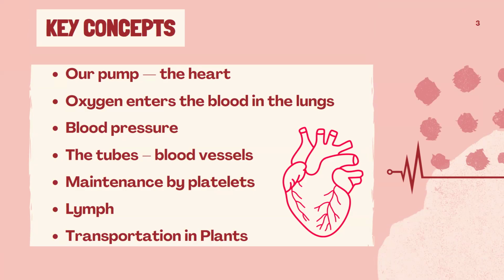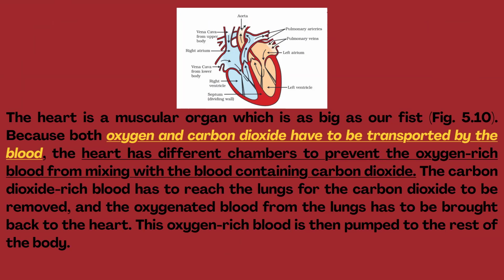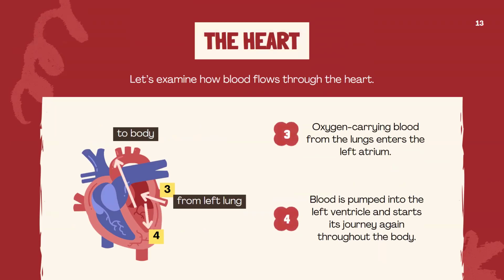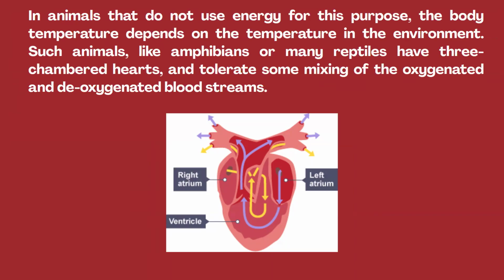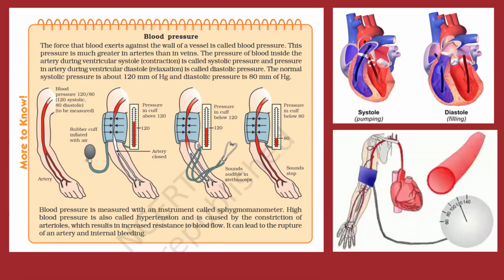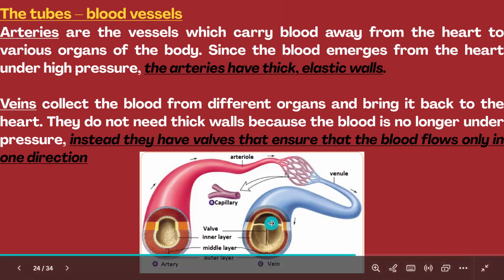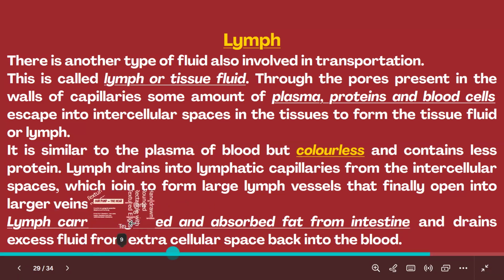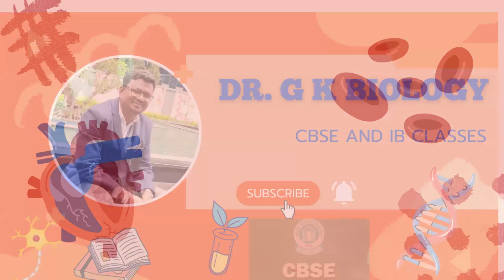CH 5 LIFE PROCESSES, TRANSPORTATION, TRANSPORTATION IN HUMAN BEINGS AND TRANSPORTATION IN PLANTS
CH 5 LIFE PROCESSES, TRANSPORTATION, TRANSPORTATION IN HUMAN BEINGS AND TRANSPORTATION IN PLANTS, KEY CONCEPTS Our pump — the heart
Oxygen enters the blood in the lungs
Blood pressure
The tubes – blood vessels
Maintenance by platelets
Lymph